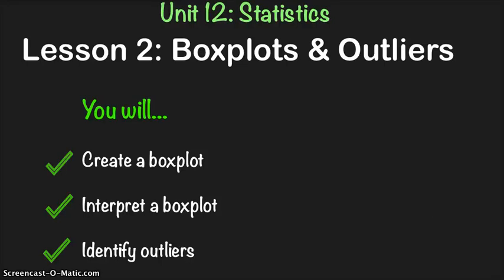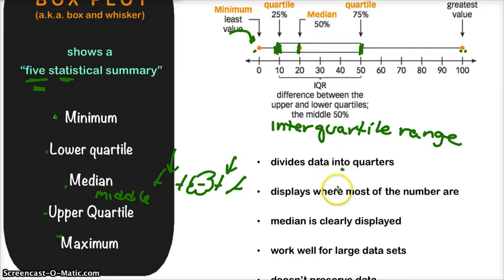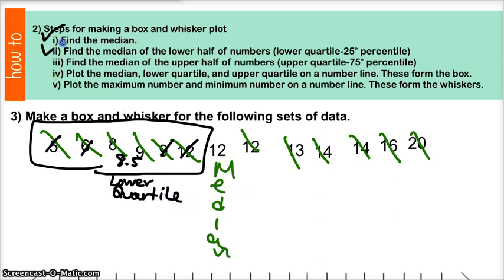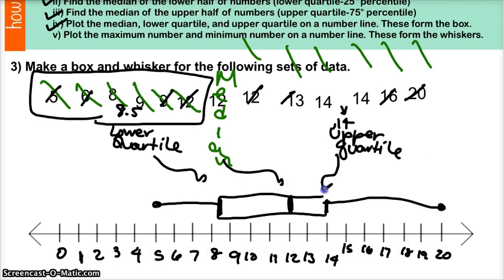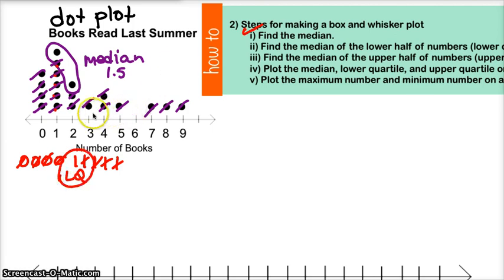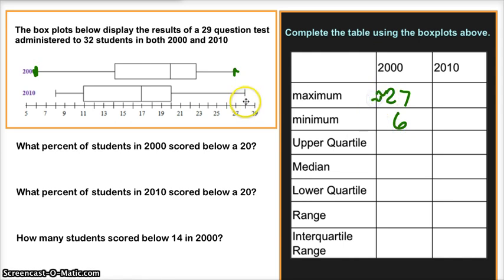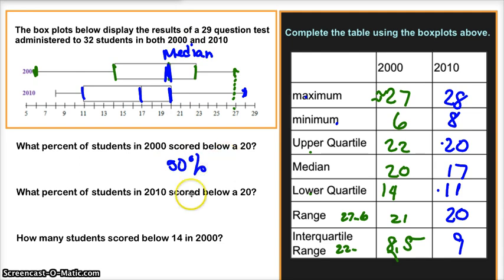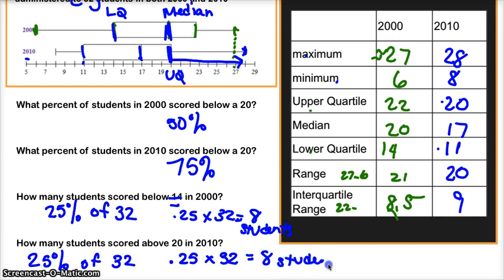alg U12 L2 boxplots Video1